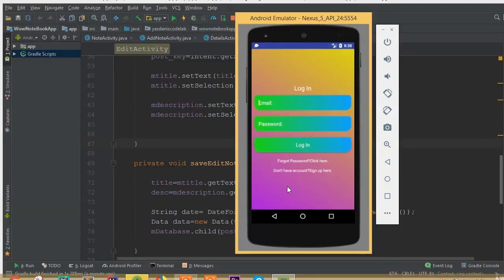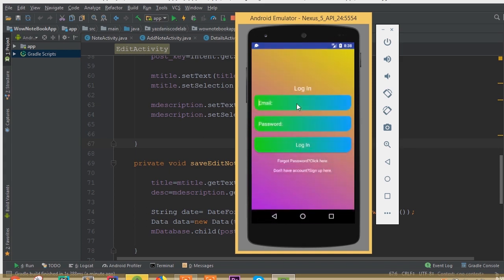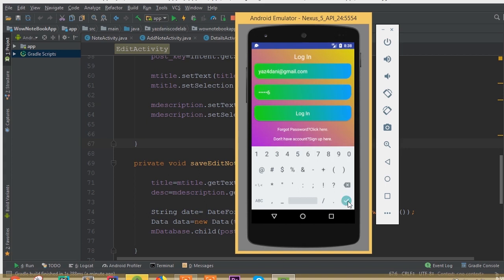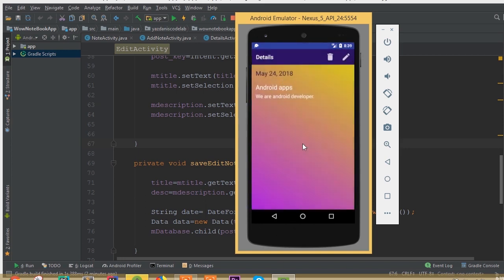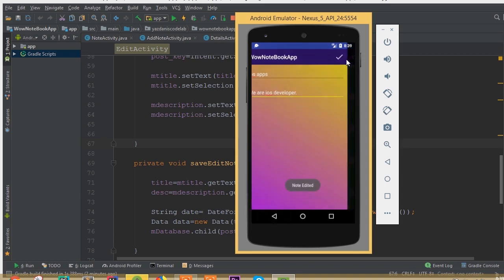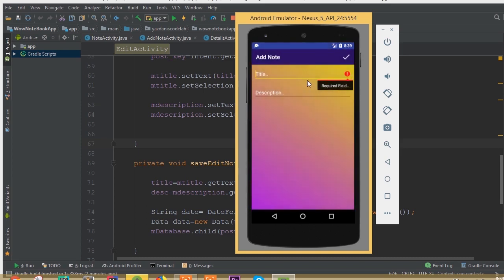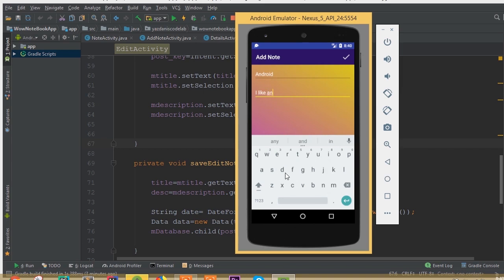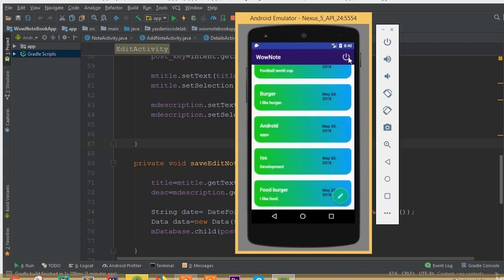Wow Note Book App Using Firebase Database(A Complete Android App Project)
My Facebook group.join to this group if you want free coupon of my udemy course
For get Full Course Go to this Udemy Discount Coupon.Discount fee is $9.99

Now Enroll This Course.You Will Learn how to build 10 complete Android App.